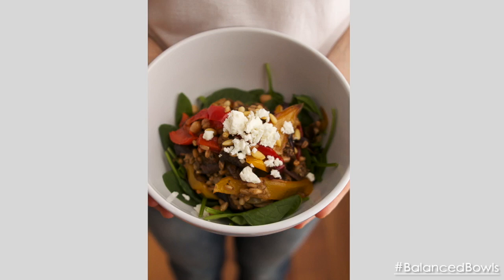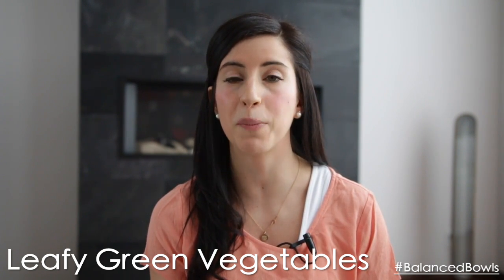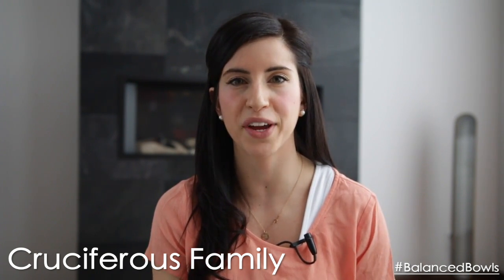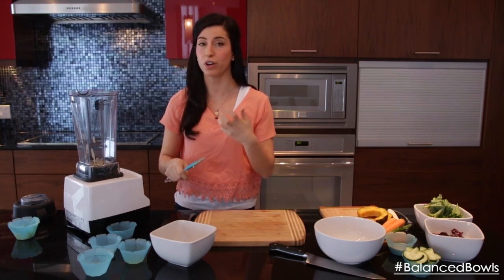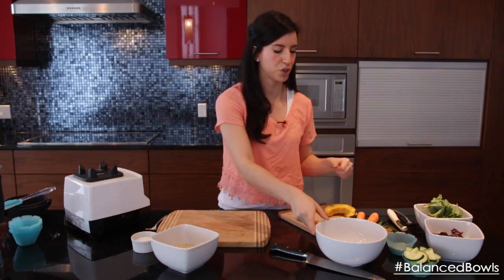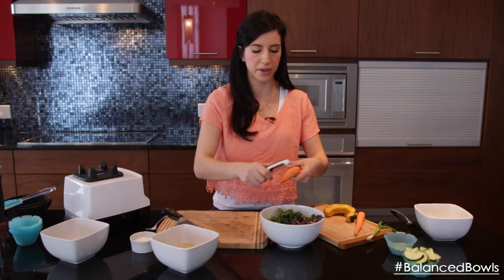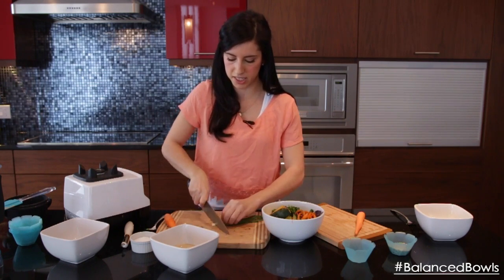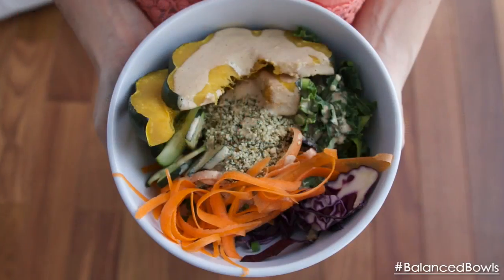Kale Salad Bowl with tahini dressing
Video By Patrick Labelle